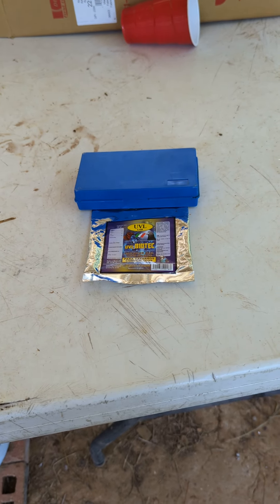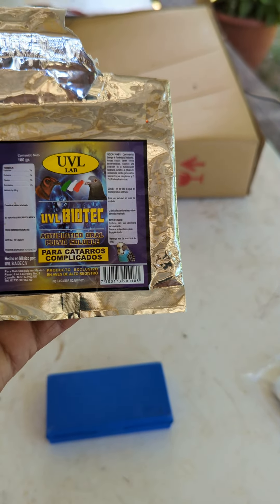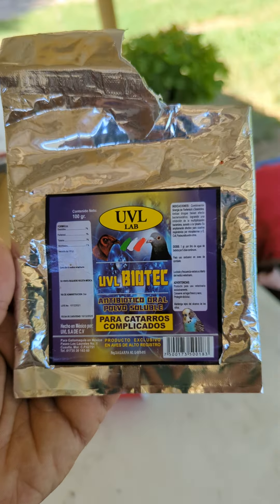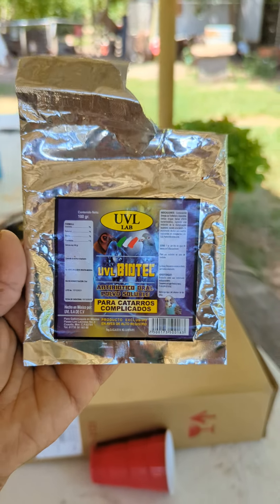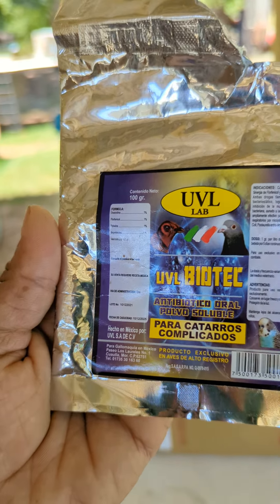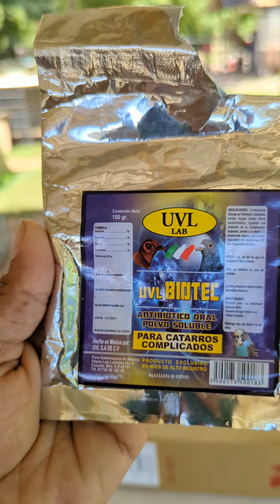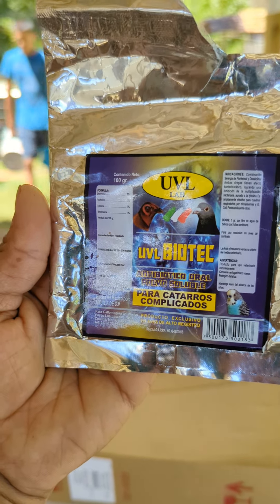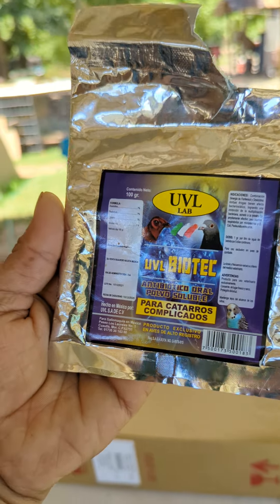How to prevent diseases for free range chickens (UVL Lab BIOTEC for stressful conditions)